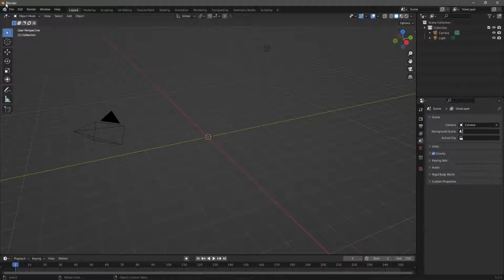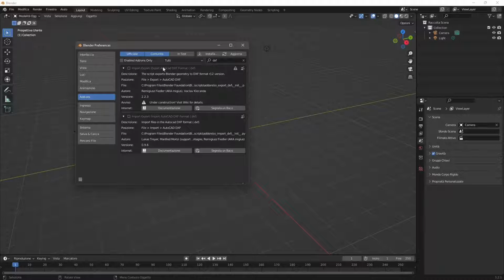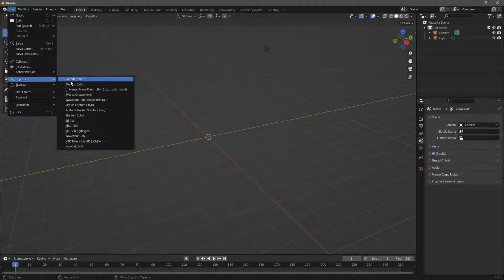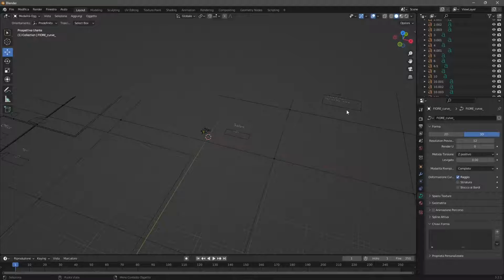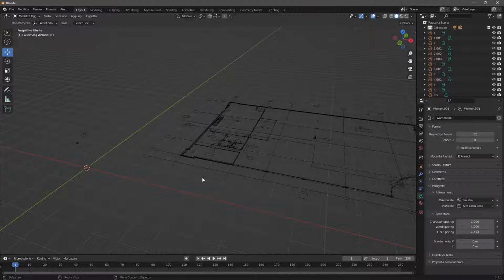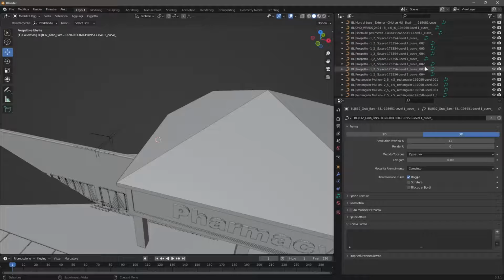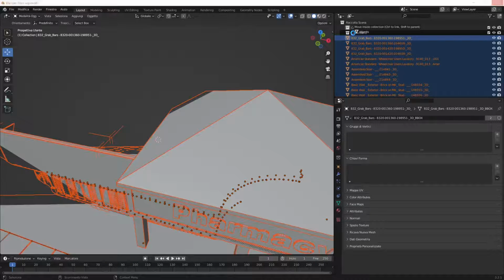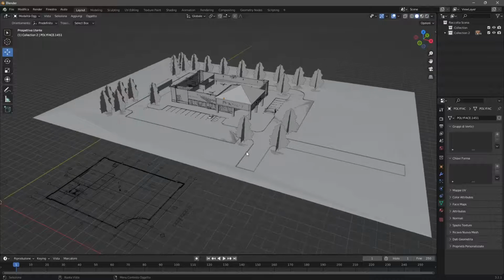Videoguide - Import Autocad and Revit in Blender, DWG, DXF, AI, C4D, Vector Graphics for CAD and BIM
Videoguide - Import Autocad and Revit in Blender, DWG, DXF, AI, Cinema 4D, Vector Graphics for CAD and BIM